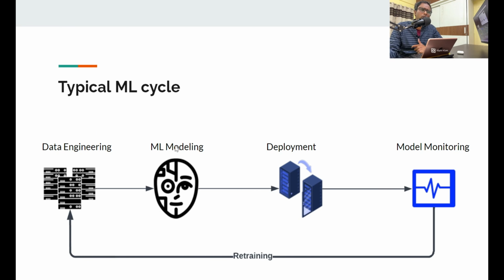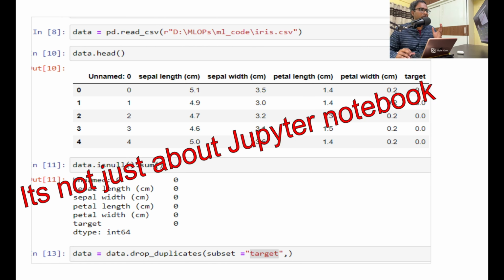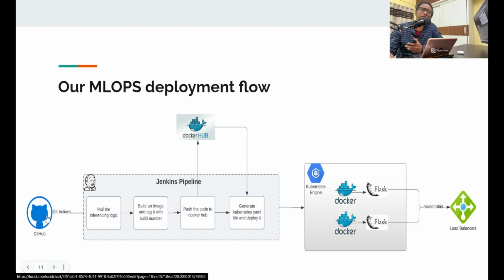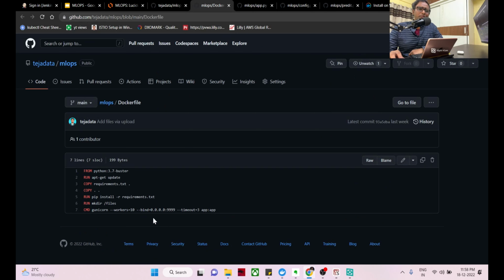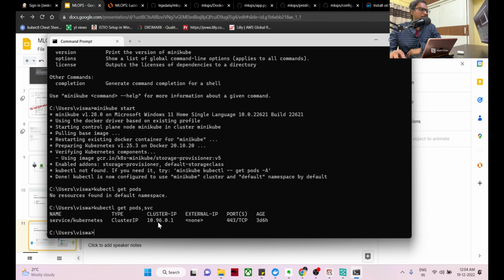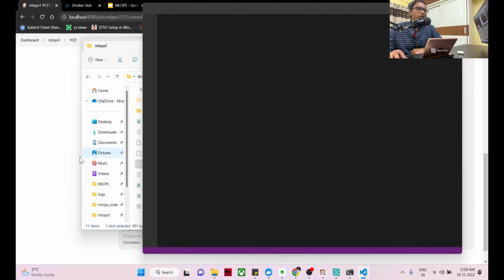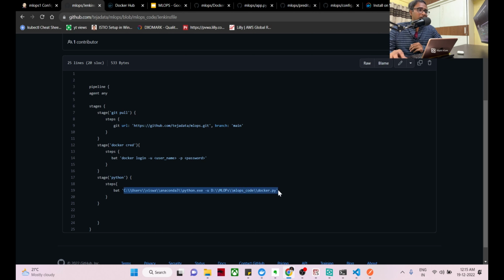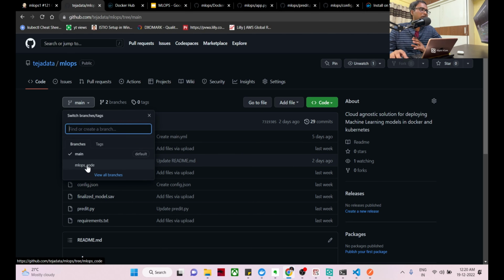MLOps explained | MLOps Tutorial | MLOps engineer | Why MLOps | Viswateja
Hello Everyone,

In this video, we will try to understand what is MLOPS for and a sample automated Machine Learning Model deployment.

00:00 - Intro
00:15 - Video Content
00:41 - Prerequisites
01:16 - ML LifeCycle
02:30 - ML Model deployment problems
04:01 - What is MLOPs
05:45 - MLOPS Culture
10:25 - Type of Deployment
11:30 - Deployment Architecture(lift and shift)
16:29 - Hands-on

Thanks,
Viswateja